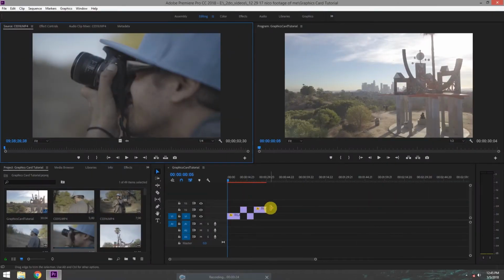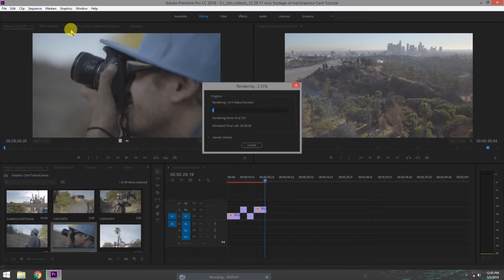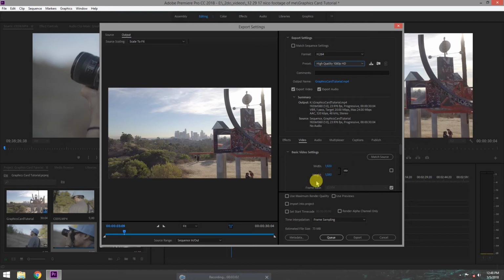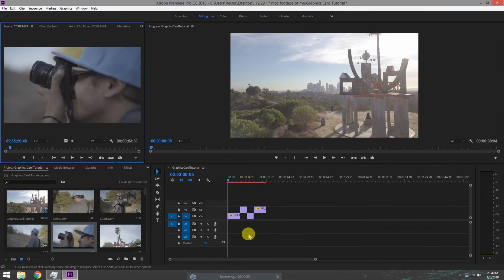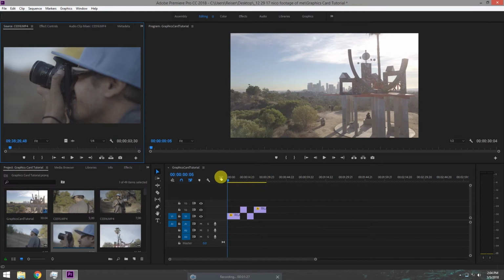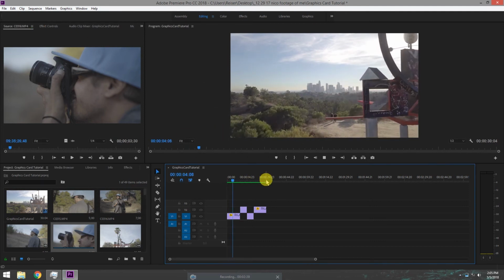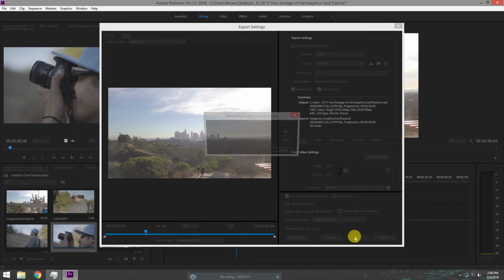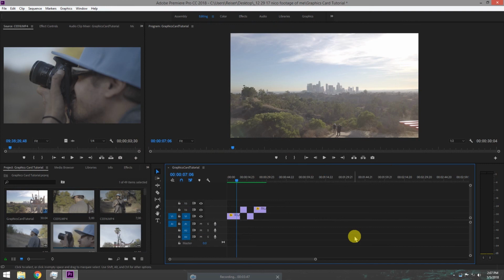HIGH QUALITY Video Editing with a GRAPHICS CARD using Adobe Premiere Pro cc 2018!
Camera used: Sony A7sii
Lens Used: Rokinon 50mm

Audio & Instrumental by Reiser from Tragic Vision.